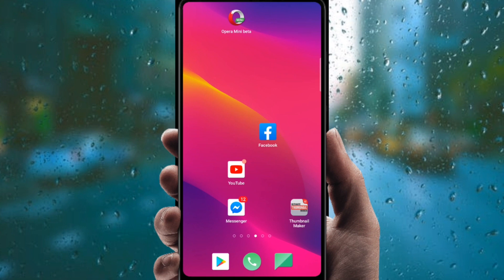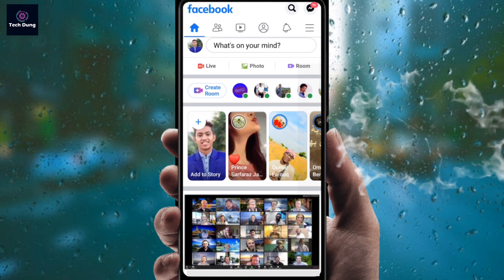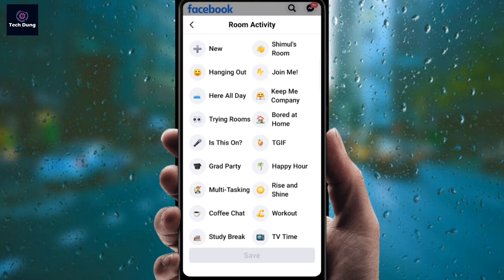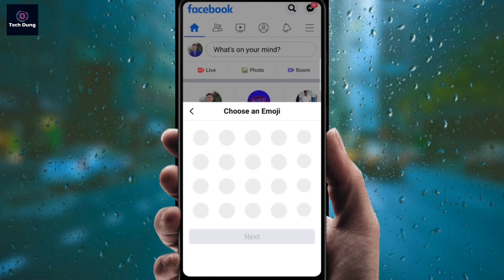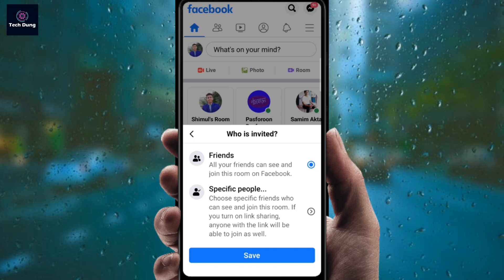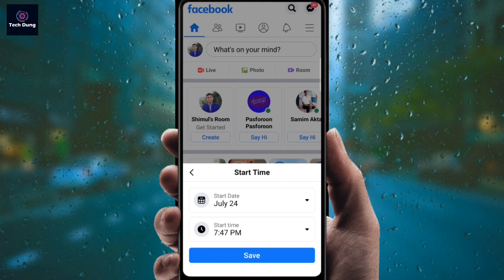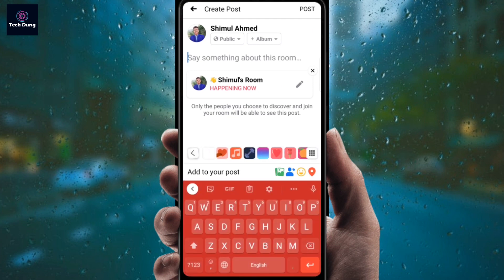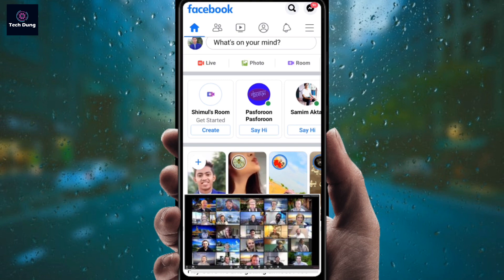What is Facebook Room? || How to Use Facebook Room Start to End a Complete Guideline (English)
How to Use Facebook Room Start to End a Complete Guideline is a Facebook feature video. You can learn about the new feature of Facebook Room. Watch unit the end.